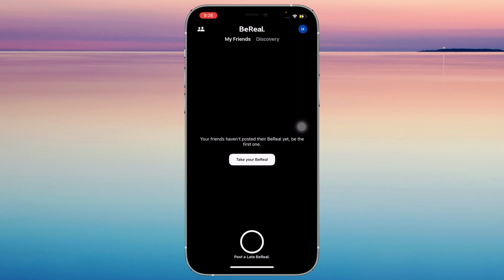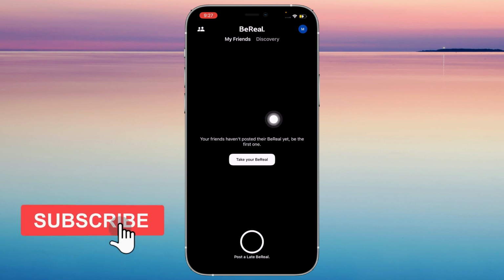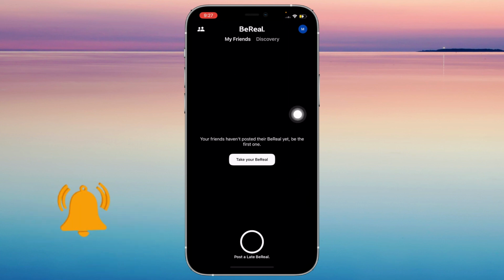BeReal - NEW FEATURES OVERVIEW / UPDATE - 2023 MAY - iPhone & Android!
Watch this video to understand quickly what all the new features are of the BeReal Update! 2023 For Android & iPhone